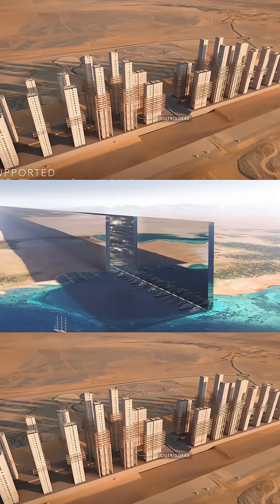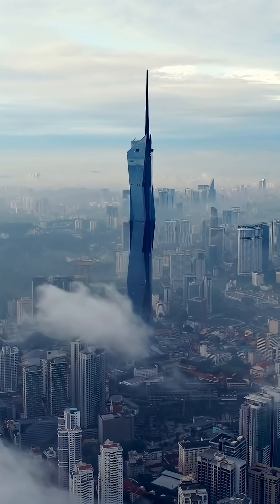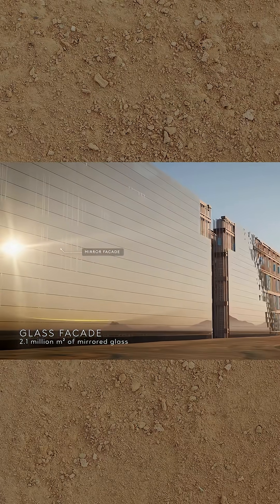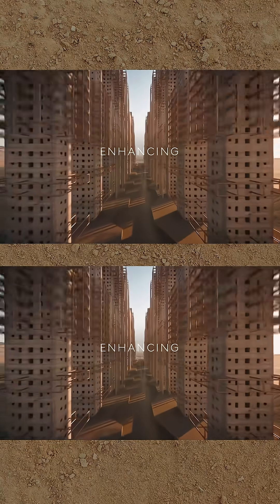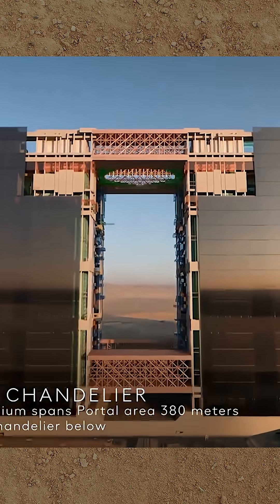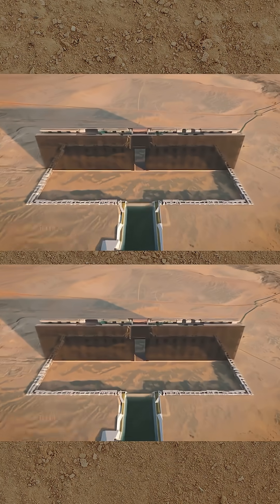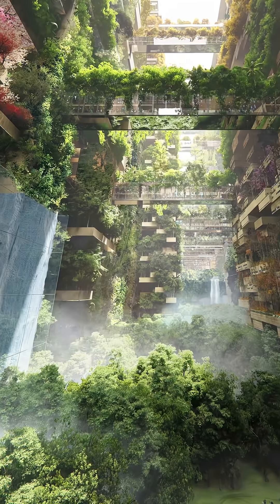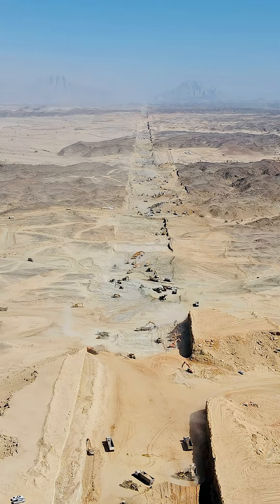Fred Mills: How Saudi Arabia is Building THE LINE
This how engineers at NEOM plan to construct The LINE. The new animation footage was shared by NEOM's chief operating officer Giles Pendleton.